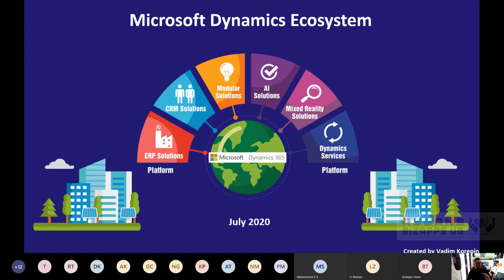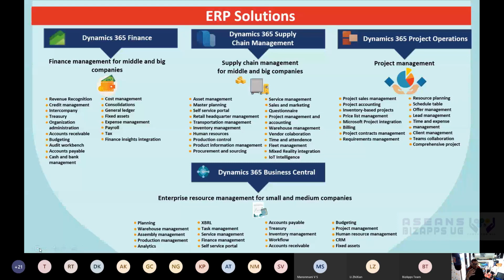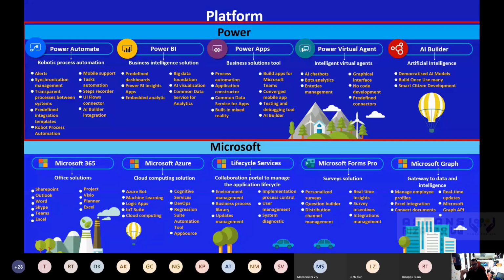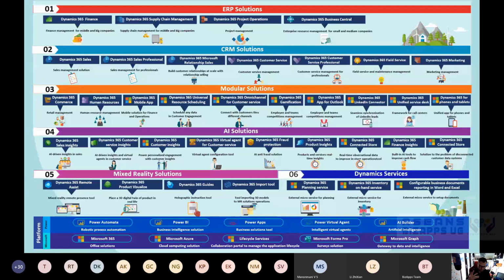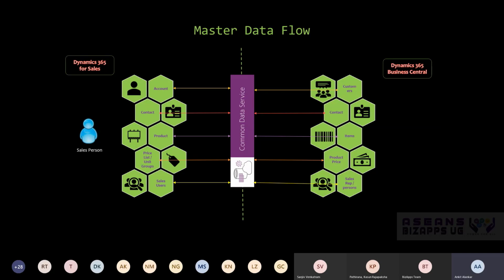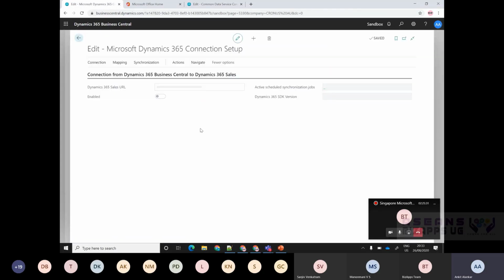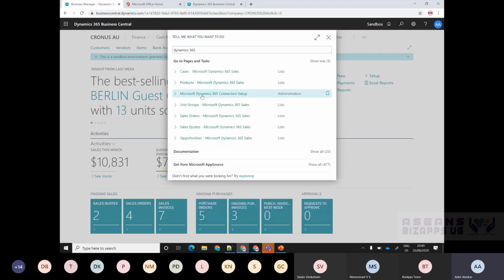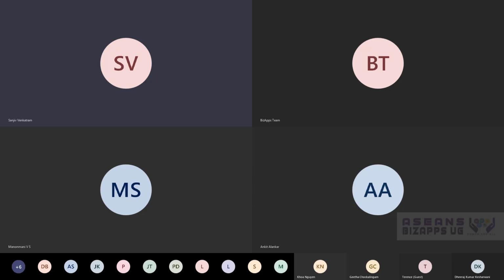Singapore Microsoft BizApps UG - Aug, 2020 Chapter Meetup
0:00 Dynamics 365 & Power Platform - How it all fits together by Chris Huntingford
56:32 Announcements on Microsoft Dynamics 365 & Power Platform Community events
1:02:17 Integrating Dynamics 365 for Sales & Business Central by Ankit Alankar